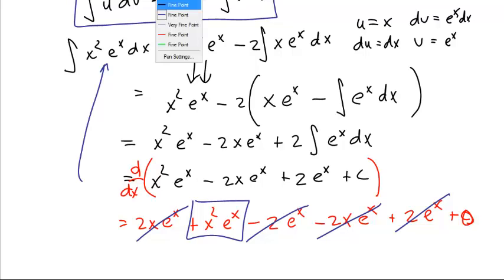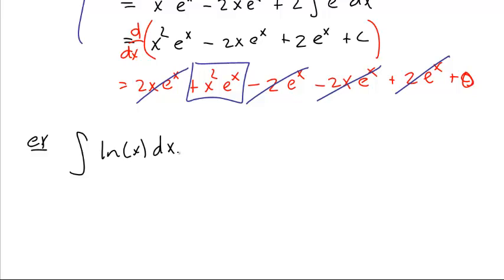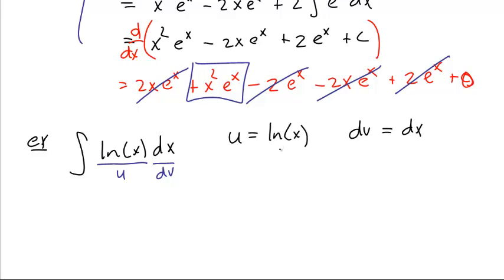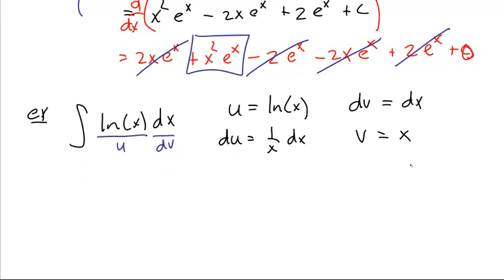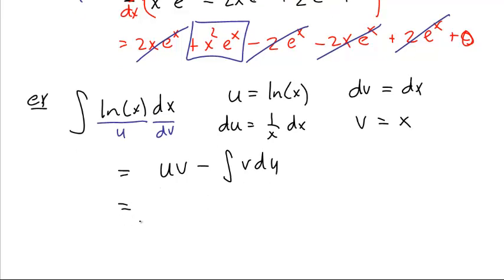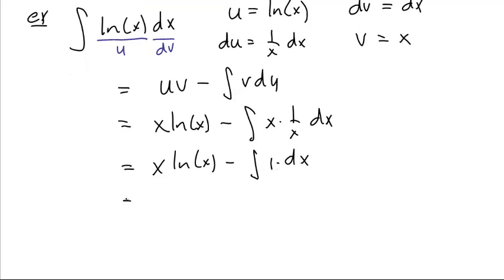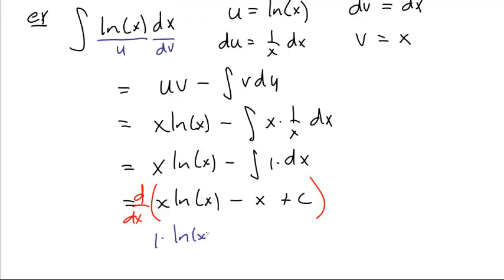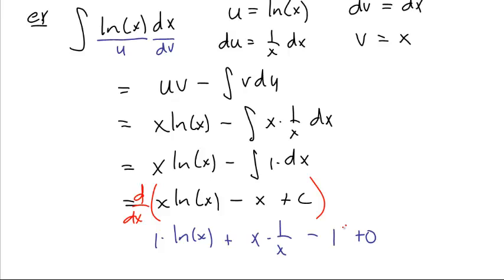the antiderivative of ln x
using integration by parts!